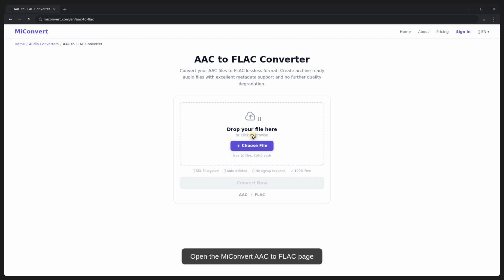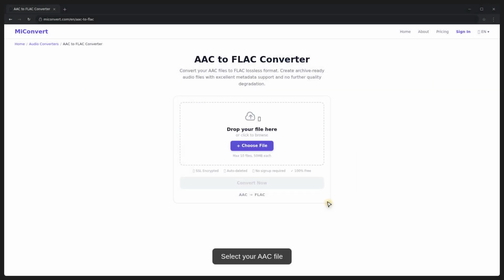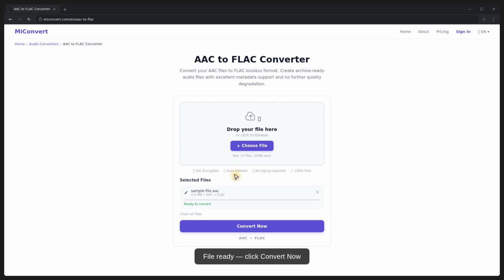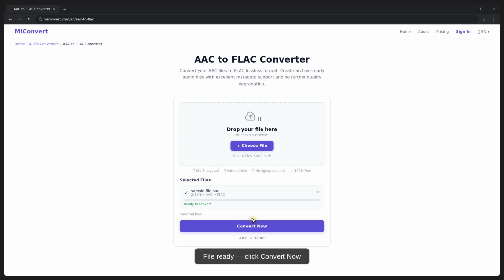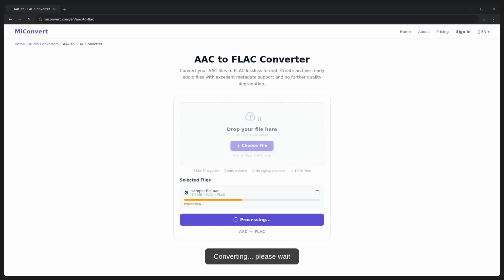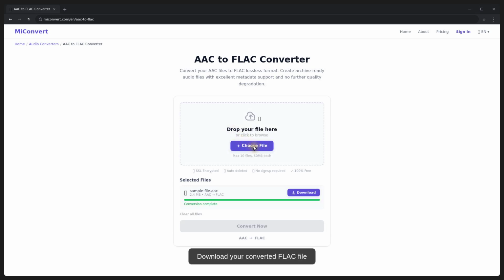Tips to Convert AAC to FLAC on PC & Mobile Without Apps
Changing a AAC file to FLAC has never been easier! Watch this detailed guide on how to do it completely free right in your web browser.

⏳ Video segments:
0:00 - Introduction
0:06 - Searching for the MiConvert tool
0:14 - AAC to FLAC conversion interface
0:20 - How to put the AAC file onto the web
0:28 - Quick convert click
0:35 - Waiting for a few seconds...
0:41 - Finished and downloading the FLAC file
0:48 - Subscribe to support the channel